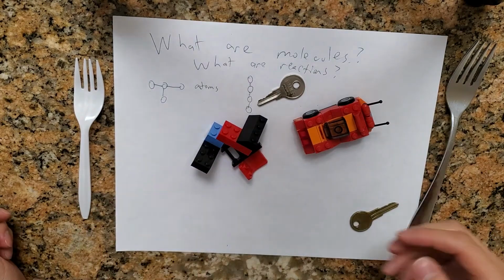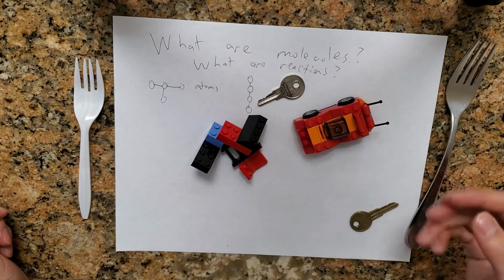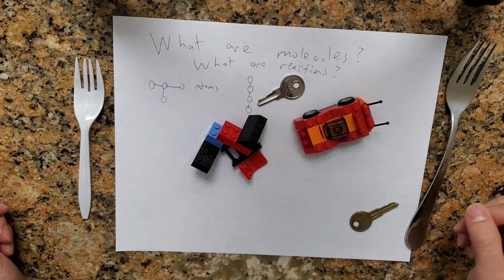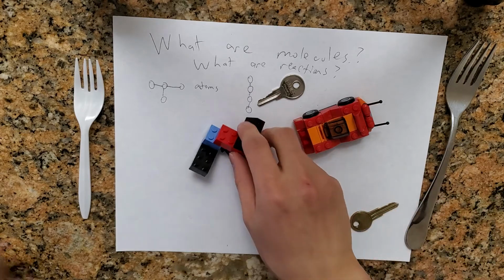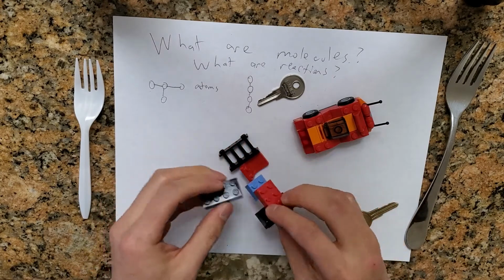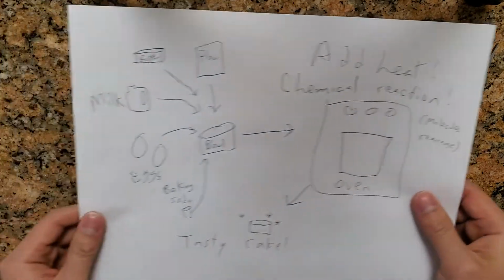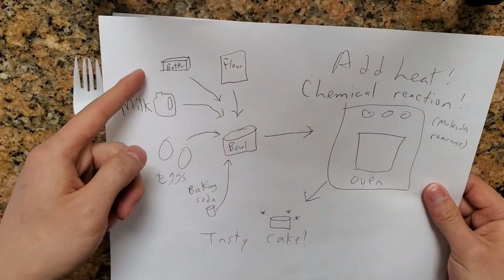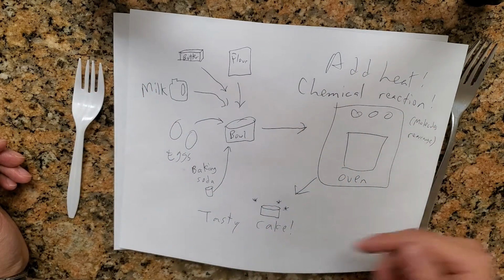What are the things that we see made up of? (Molecules and Chemical Reactions)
We will discuss how things are formed.